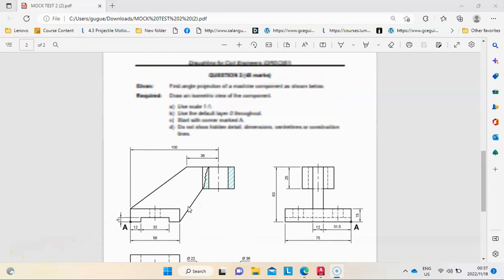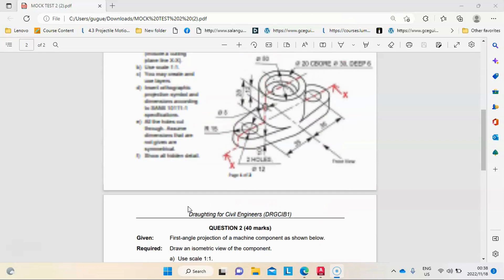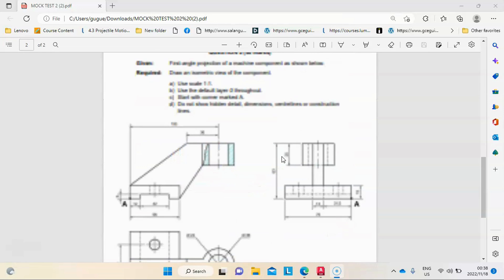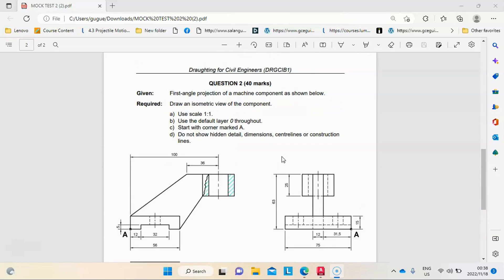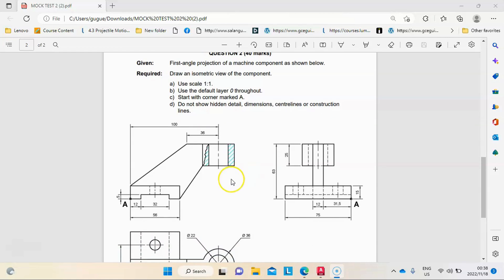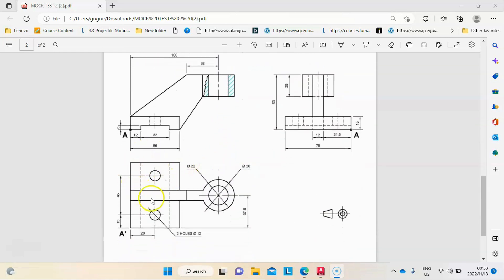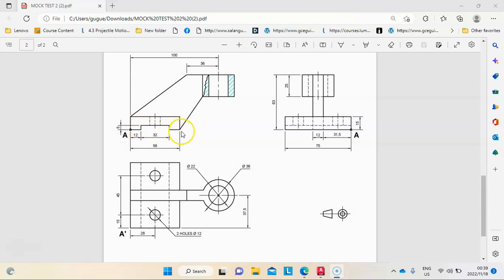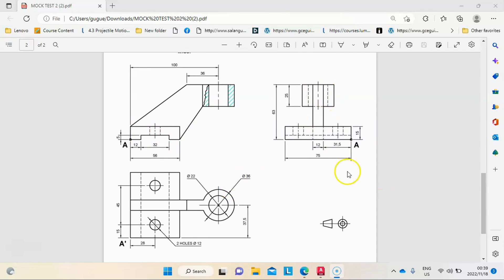ORTHOGRAPHIC TO ISOMETRIC DRAWING (TYPICAL EXAMINATION QUESTION)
In this video, i cover a typical examination question on orthographic isometric projection. This is mock test question 2, question 1 was posted and is in the playlist titled "Orthographic to isometric projection". Thank you so much!